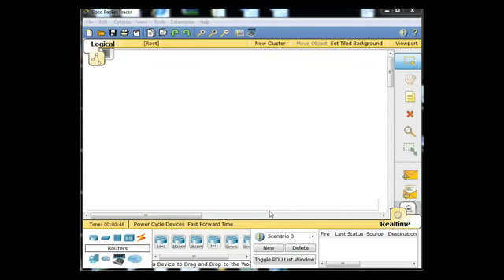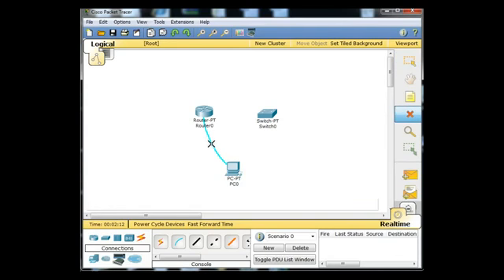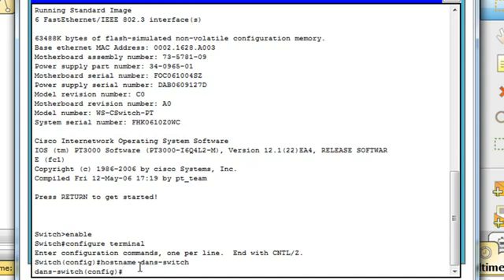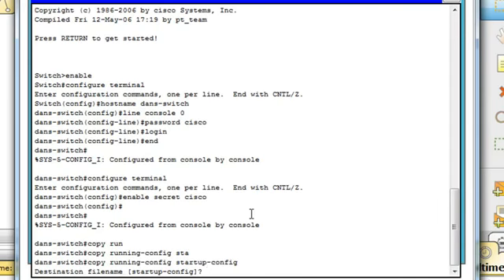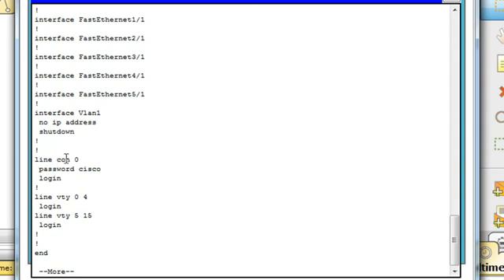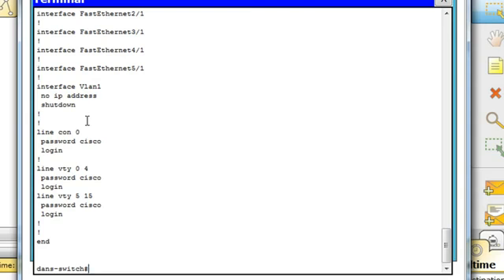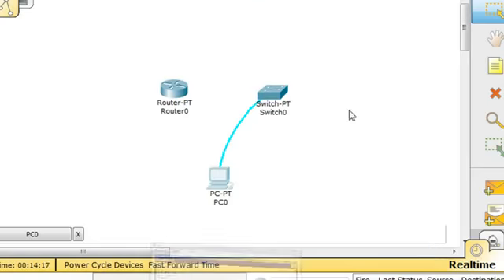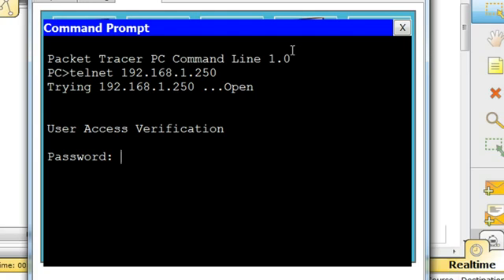Cisco CLI for beginners - Part 4